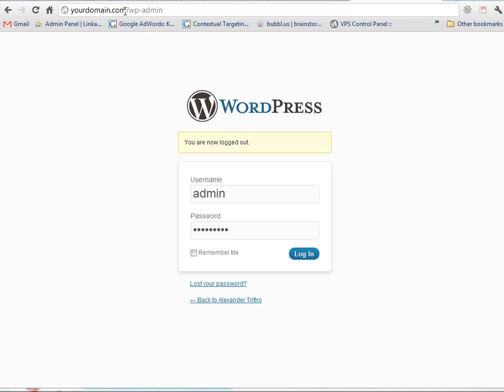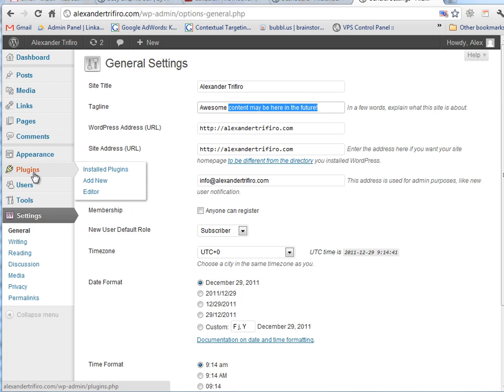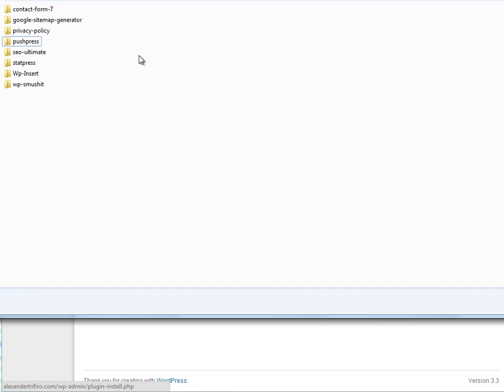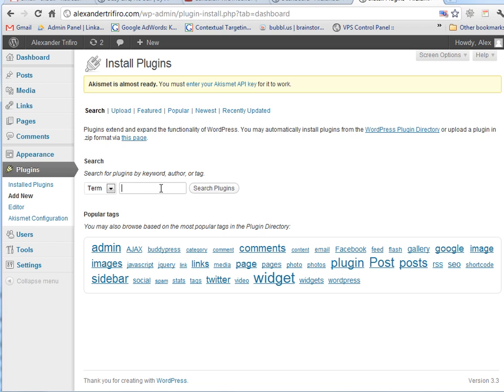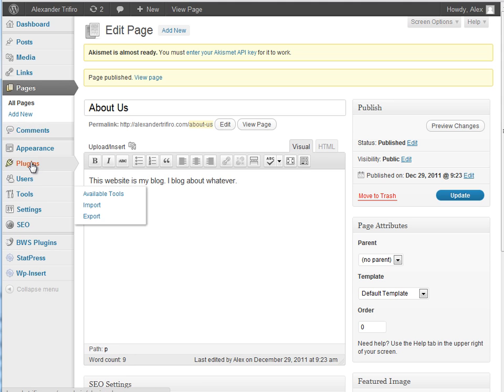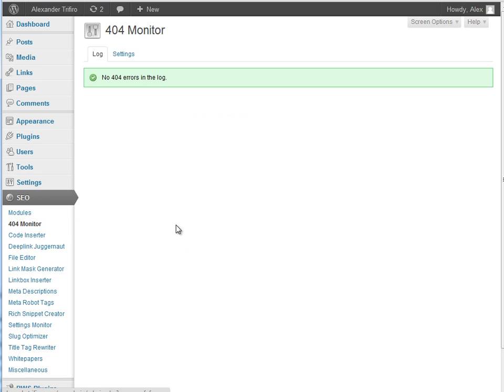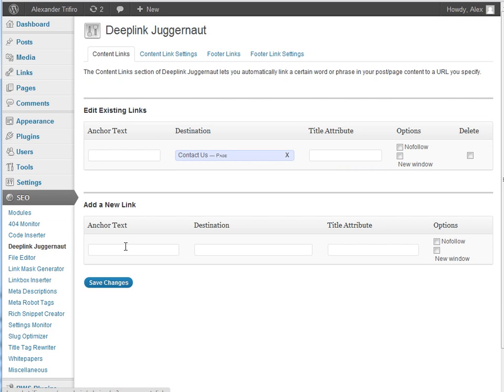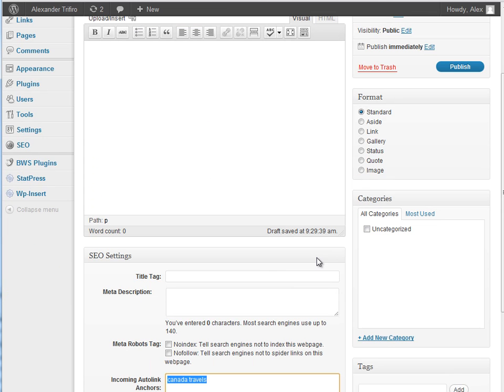How to configure wordpress once it is installed!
on how to configure wordpress, as part of the how to start a website series.